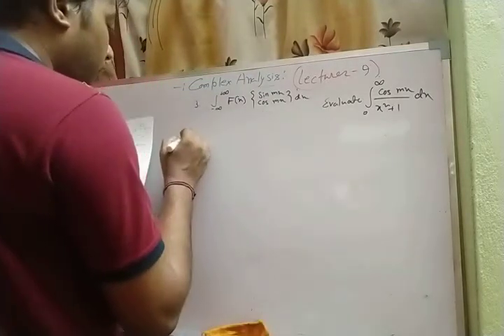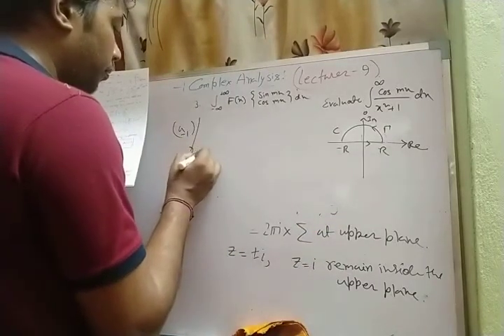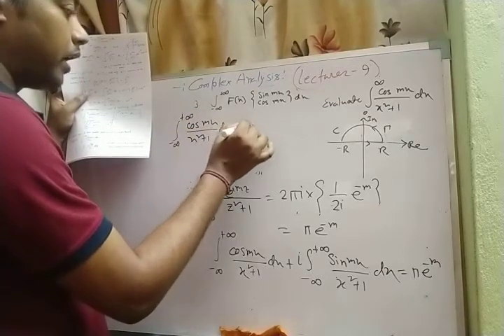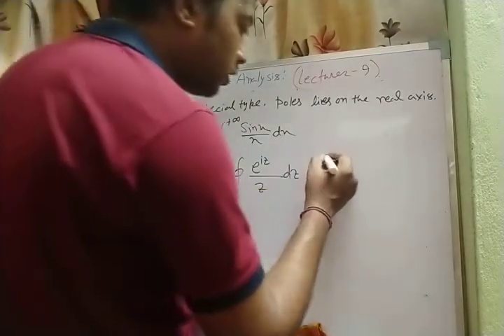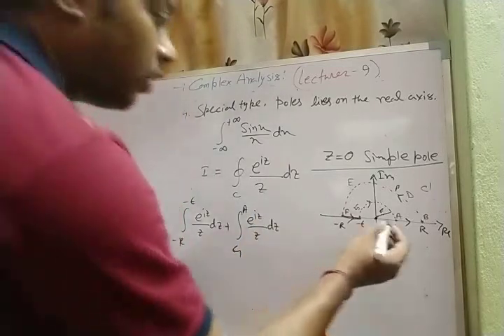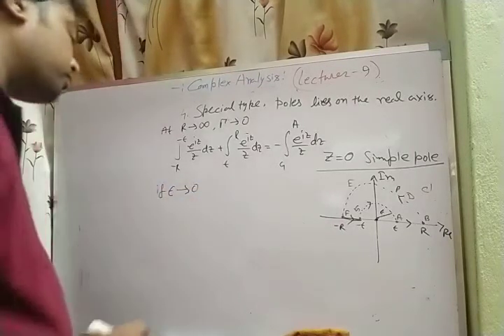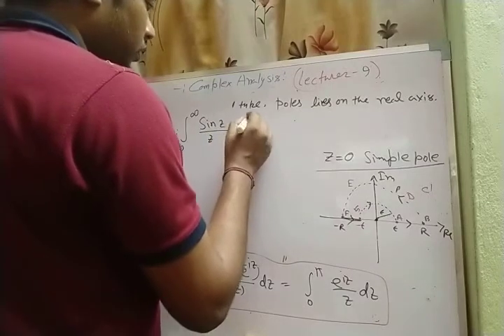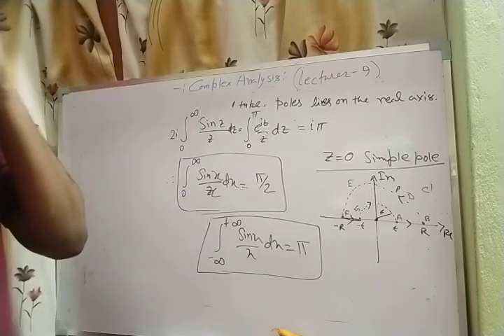Complex analysis ( Lecture 9)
Solution of definite integral part 2. (Based on Kazi Nazrul University 2nd sem syllabus)